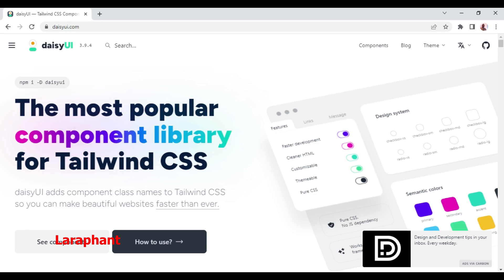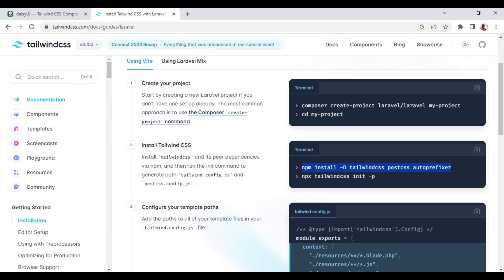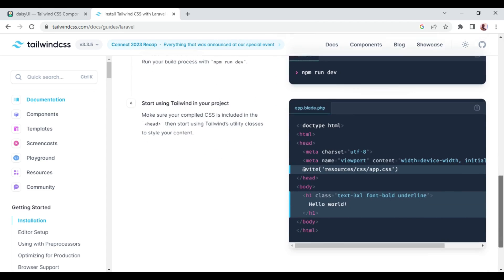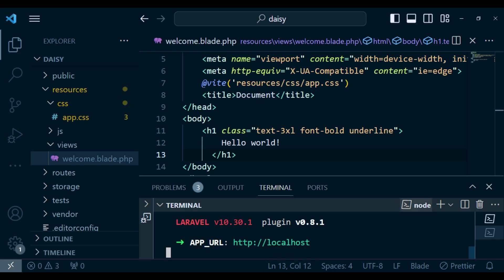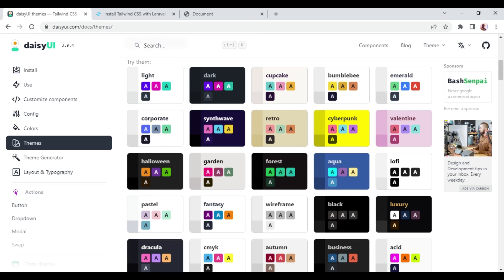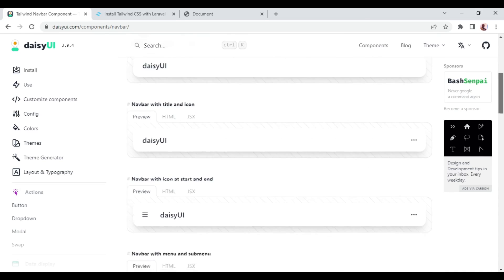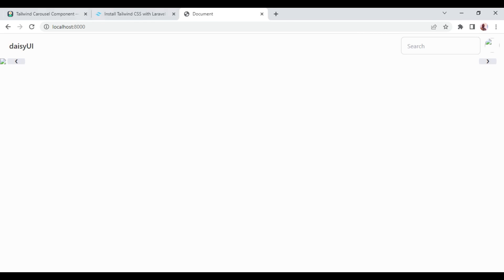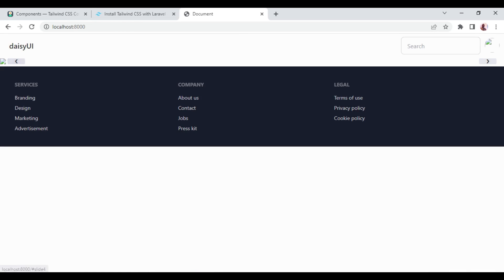How to install and use Daisy UI in Laravel Application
In this episode we look at how to use daisy UI in Laravel application